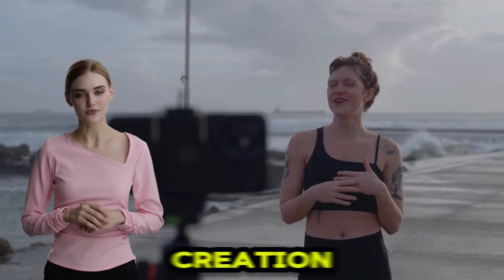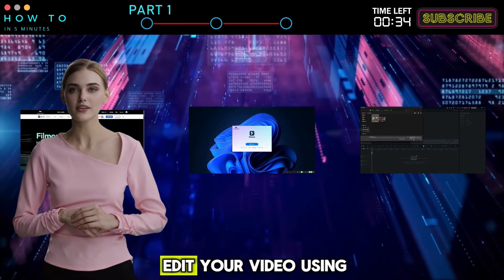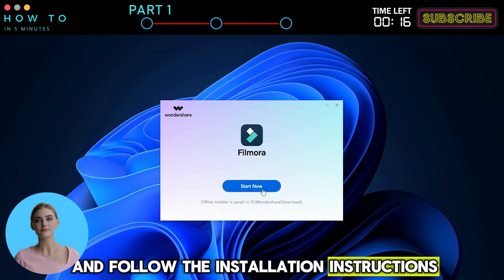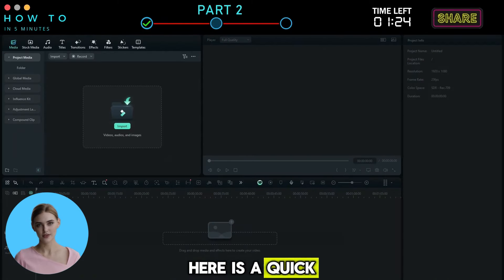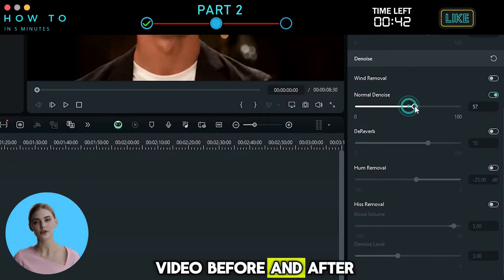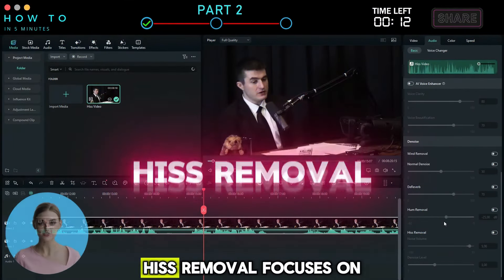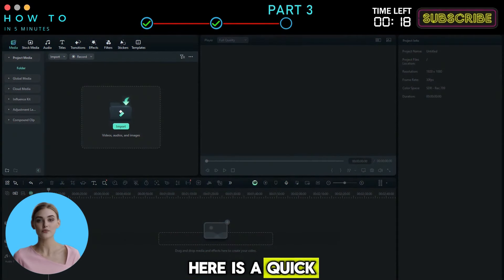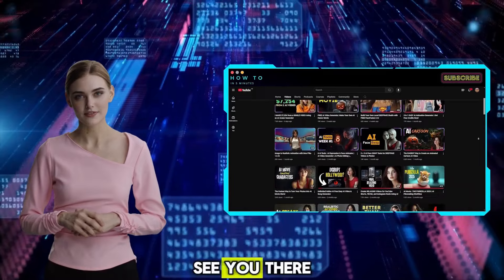AI Video Editing: How to Use AI Vocal Remover and Audio Denoise in Filmora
AI Video Editing: How to Use AI Vocal Remover and Audio Denoise in Filmora. Elevate your audio to match stunning video quality—get Filmora for free today

Bad audio is the no. 1 red flag for content creation. If you are a content creator but don’t get views or subscribers, maybe this AI video editing tutorial is for you. Before continuing, watch this video comparison. Now you can spot the difference, right? Yes, audio is vital in content creation. With good audio quality, you can go viral even with bad video and editing. But with bad audio, even if your video and editing are good, don’t expect to get views for your video.

This is a classic problem: when people think about creating high-quality videos, they often focus on visuals—cinematic shots, angles, and color grading. But what many overlook is the importance of audio quality, which is essential for a truly professional look and feel.

In this video, we’ll share three powerful audio tools from Wondershare Filmora AI Video Editor that can elevate your video's sound quality. The tools are AI Voice Enhancer, AI Audio Denoise, and AI Vocal Remover. These tools ensure crystal-clear, high-quality audio that matches the cinematic quality of your visuals and elevates your videos to a professional level. So, let's get started.

00:00 AI Audio Editing
01:21 AI Voice Enhancer
03:00 AI Audio Denoise
06:18 AI Vocal Remover